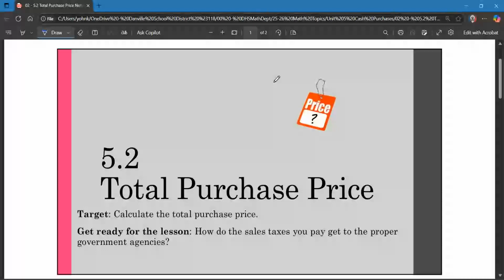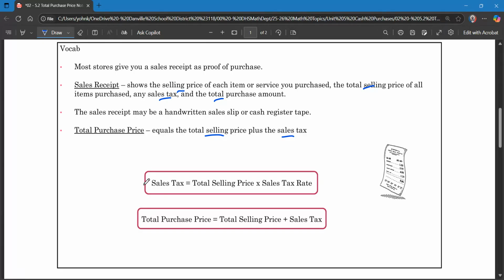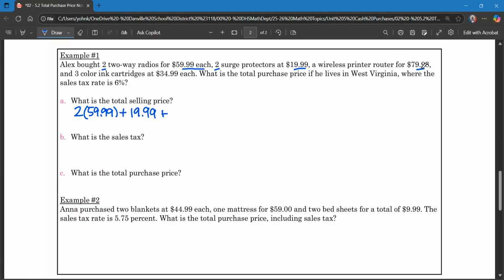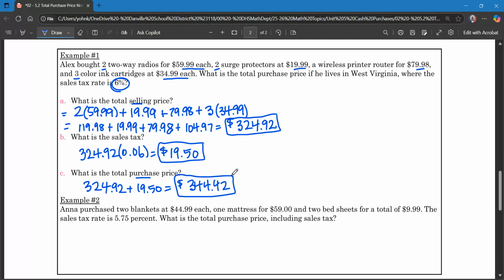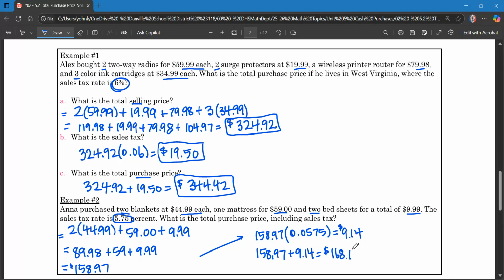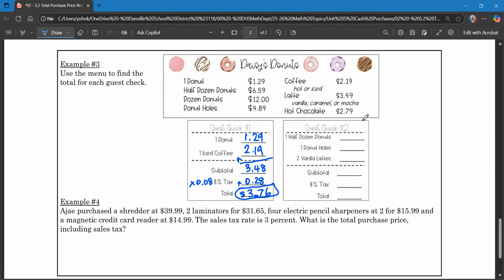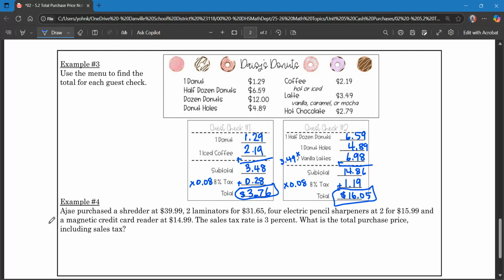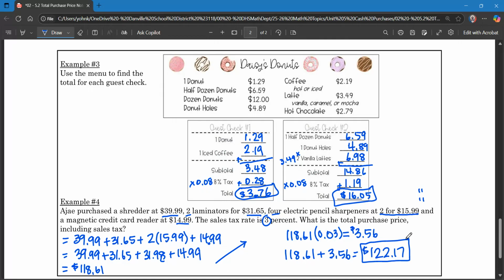Math Topics 5.2 Video